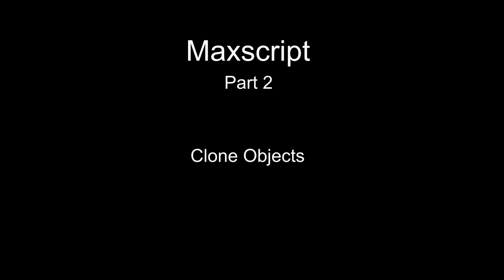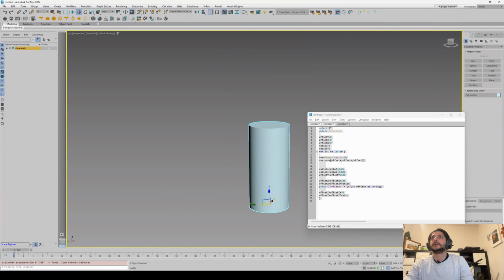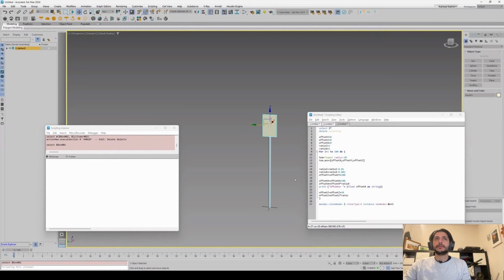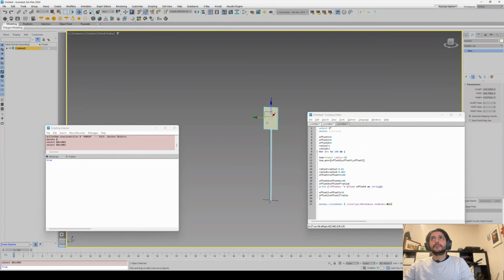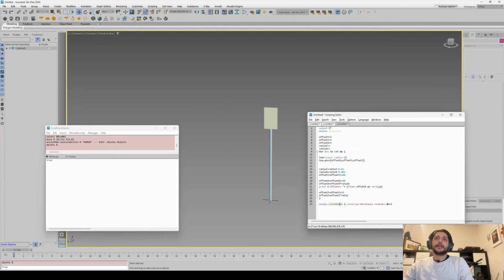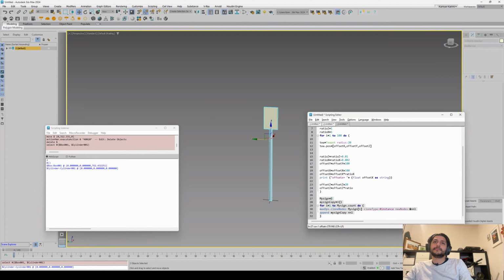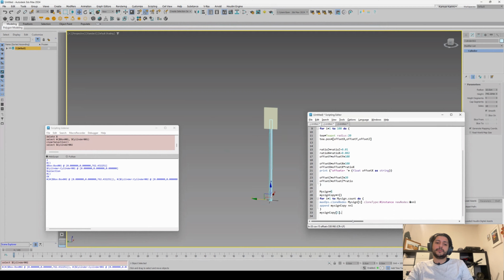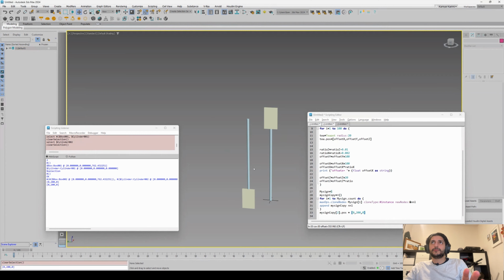Max Script Tutorial: Part 2 - Clone Objects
Learn the basics of MaxScript in this beginner-friendly tutorial! Follow along as we guide you through creating multiple teapots with an offset in 3ds Max. Perfect for beginners looking to automate tasks and explore scripting.